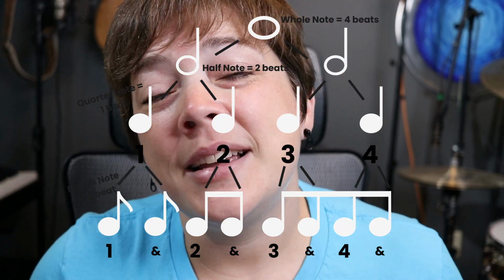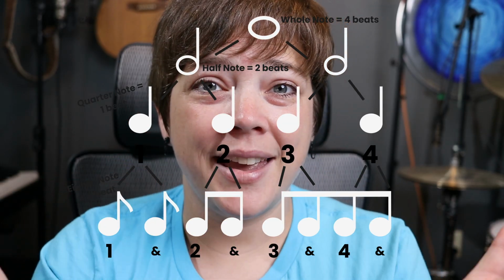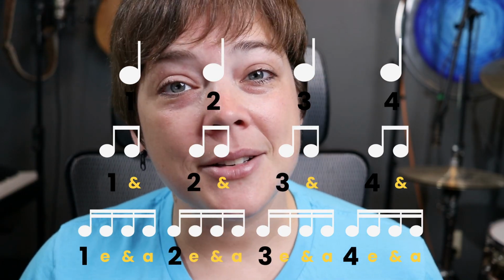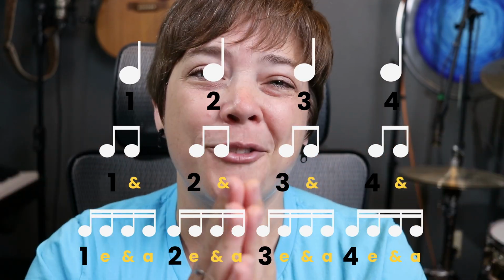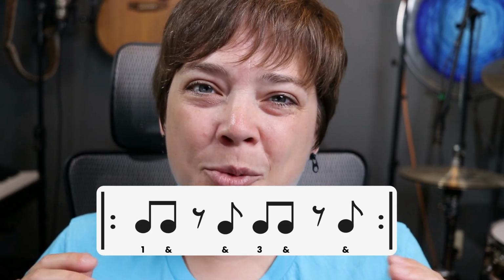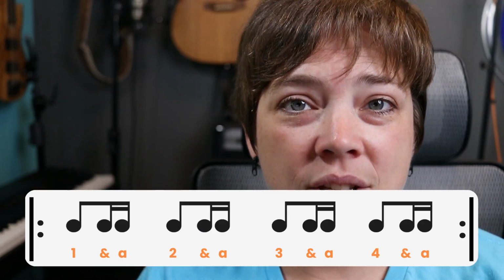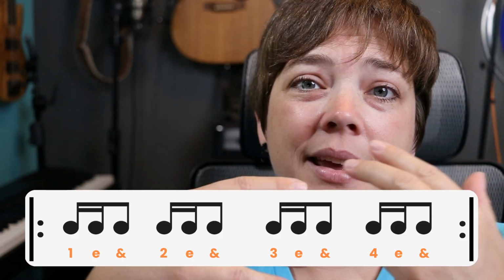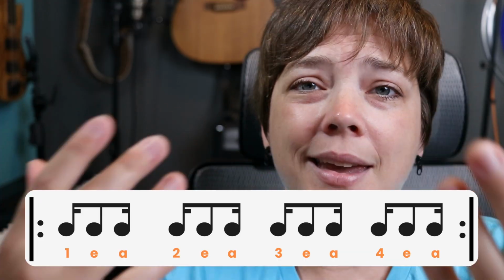107 Rhythm Finally Makes Sense (The Pyramid Every Musician Should Know)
If rhythm has always felt confusing, this lesson is for you.

In this step-by-step music theory lesson, you'll learn how rhythm actually works—from measures, beats, and time signatures all the way to eighth notes, sixteenth notes, rests, dots, ties, sixteenth note variations, and counting rhythms with confidence.

Using the Rhythm Pyramid, you'll finally see how all note values fit together and why rhythm is the foundation of every song you play.

In this lesson you'll learn:
• Measures and bar lines
• Beats and pulse
• Time signatures explained
• Whole, half, quarter, eighth, and sixteenth notes
• Rests and silence
• Dotted notes and ties
• Common sixteenth-note rhythms
• Easy counting methods

Whether you play guitar, piano, drums, ukulele, bass, or sing, understanding rhythm will make learning music easier and more enjoyable.